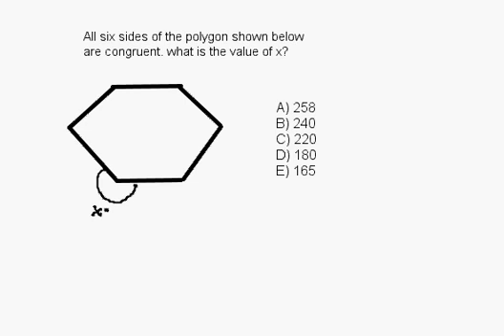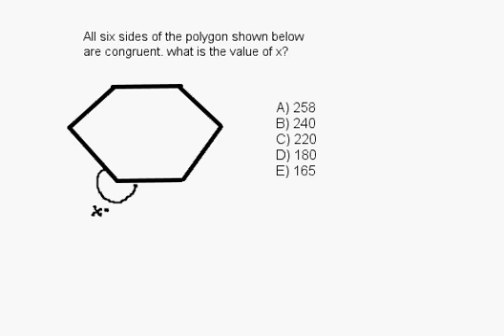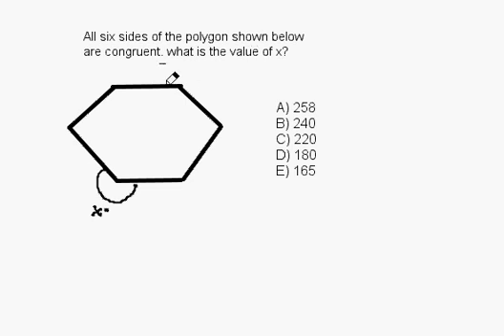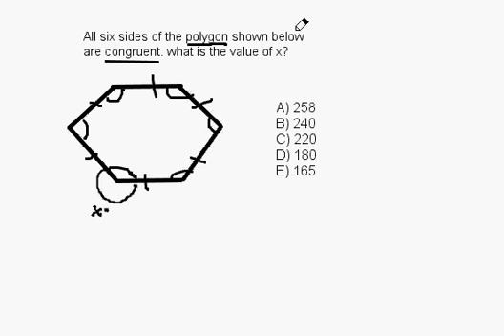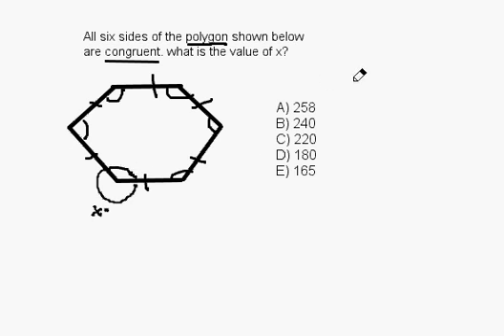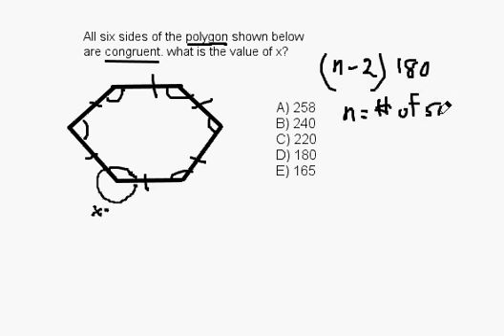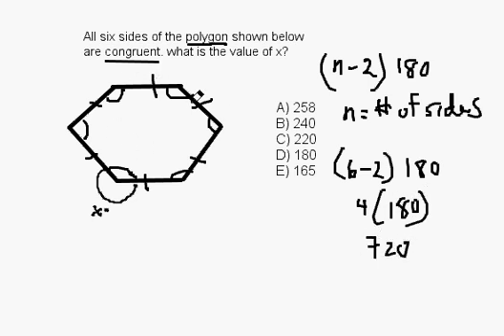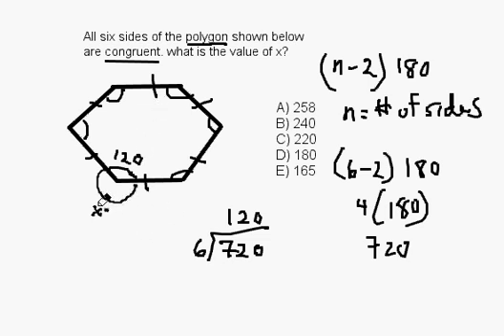ACT Practice Math Question - Geometry and Polygons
Satellite Test Prep Co-Founder Drew Valins teaches how to answer an ACT Geometry question involving polygons.

If you have any questions please leave them in the comments section and we will get back to you.